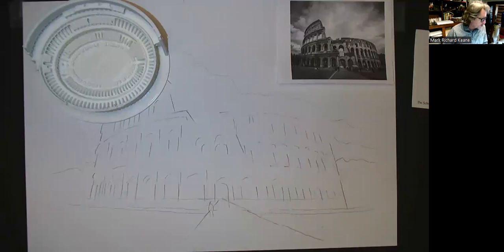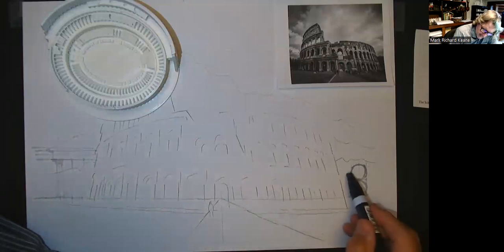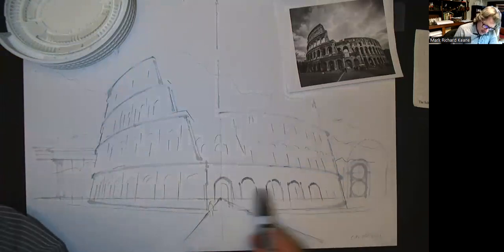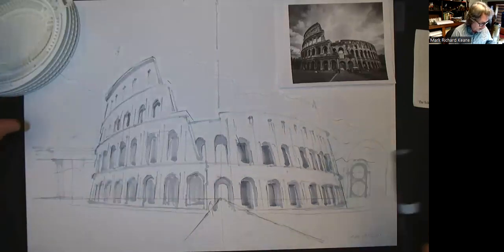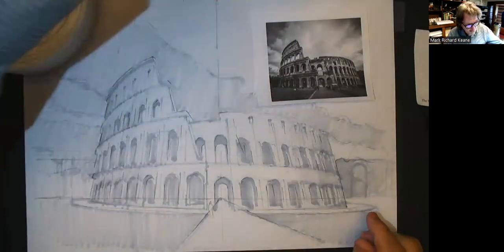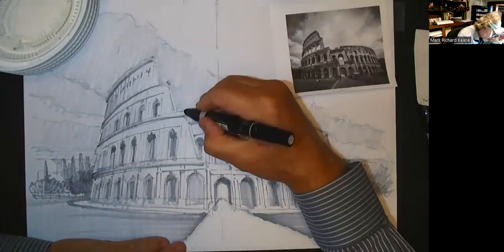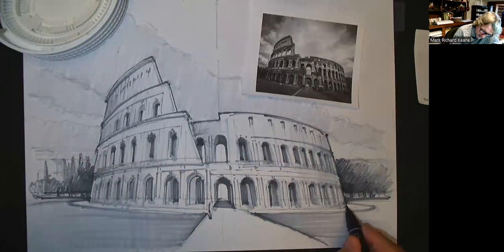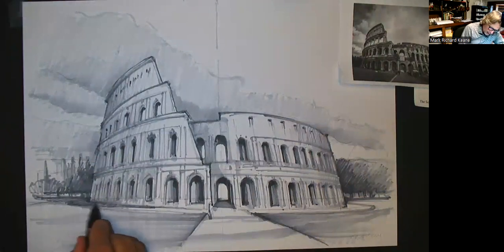Western Architecture 2 - Colosseum, Rome, Italy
To follow along, access any template base sheets I use in my videos 60mn Draw-Along session
An elliptical designed plan in the center of Rome, east of the Forum. It is the largest amphitheater ever built. A symbol of Imperial Rome, the Colosseum is listed as one of the New 7 Wonders of the World.